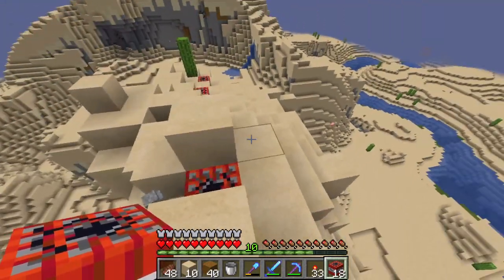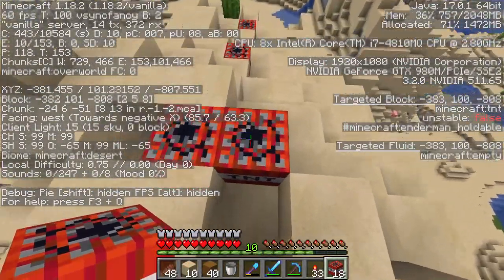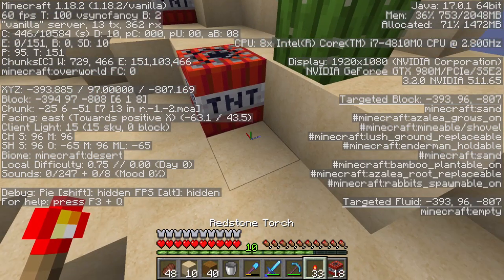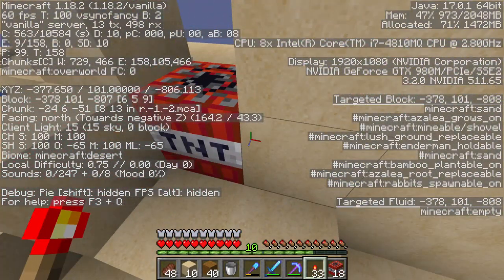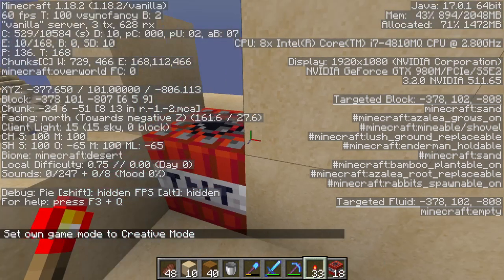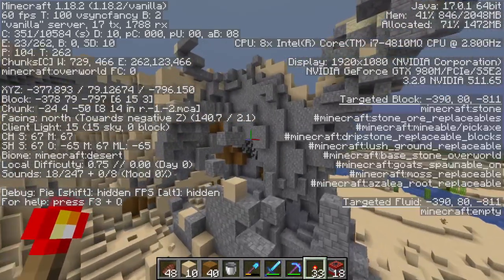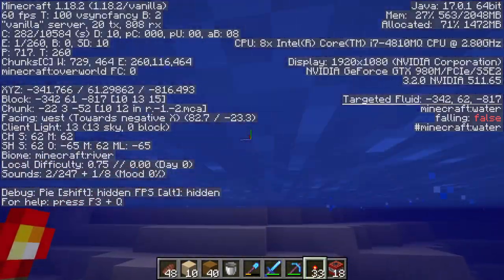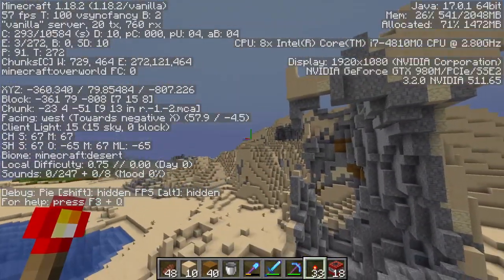MC Chicago world excavation 2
Minecraft tnt excavation for city of Chicago project